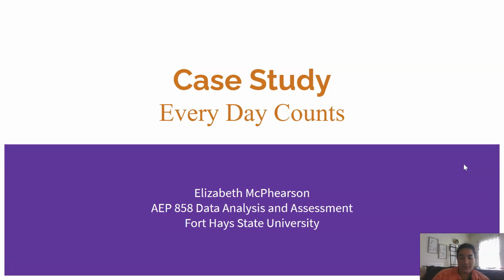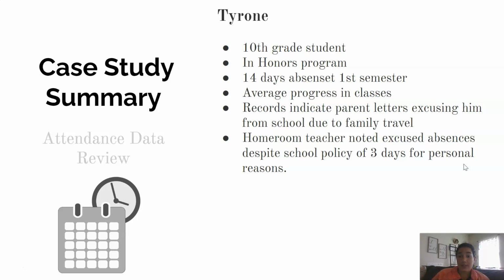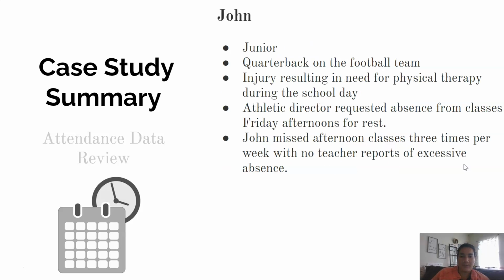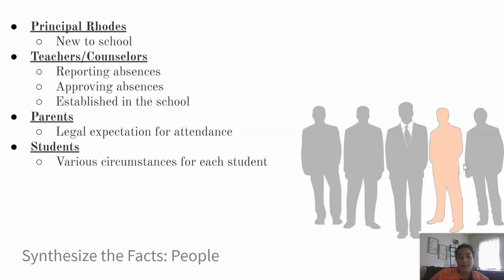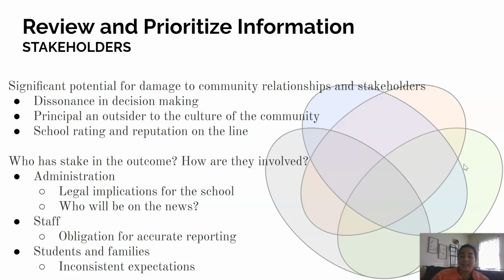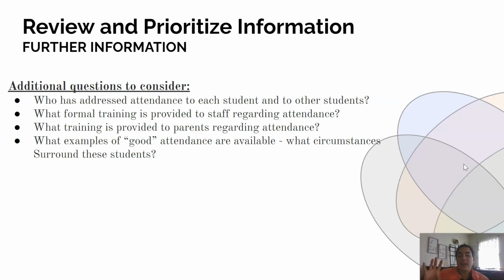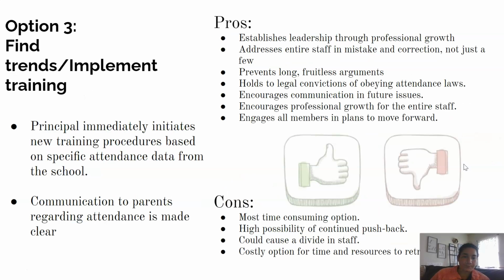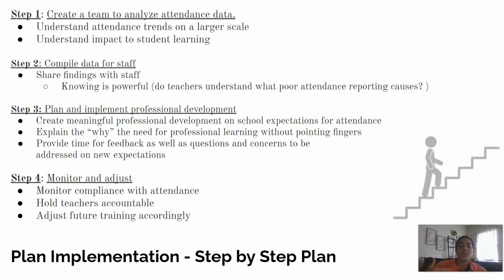Every Day Counts Case Study